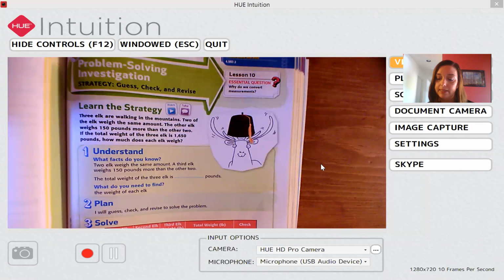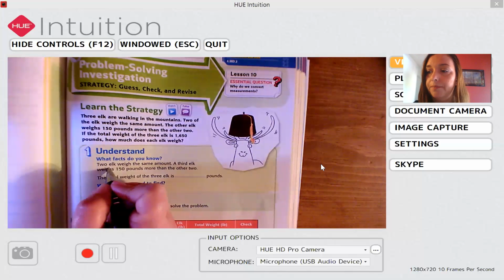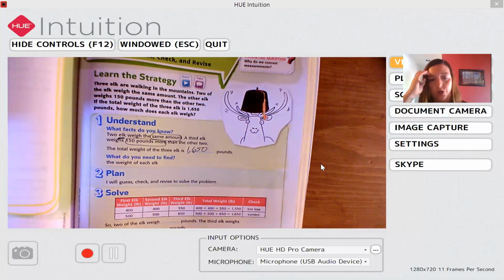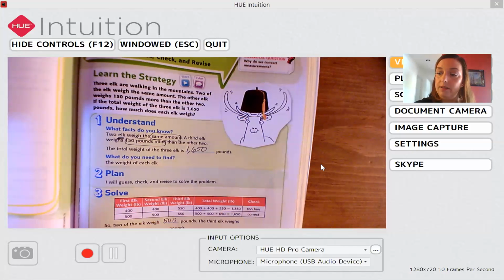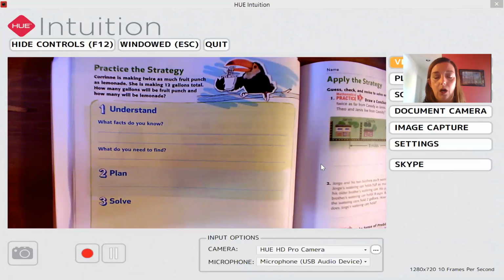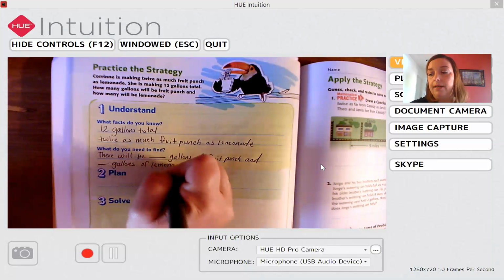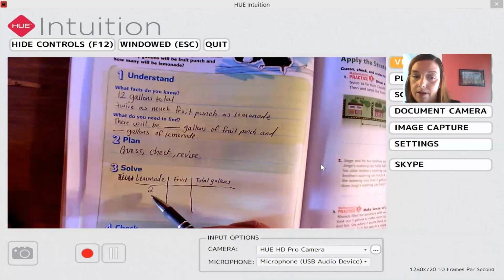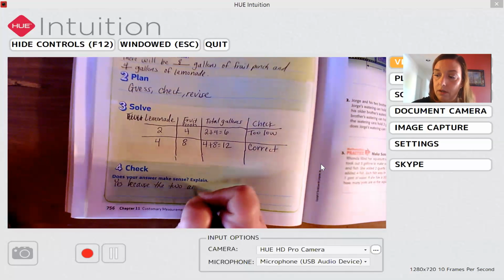Problem Solving Investigation May 13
Math Lesson May 13:  Problem Solving Investigation pages 755-758